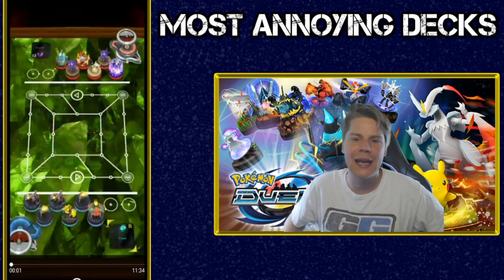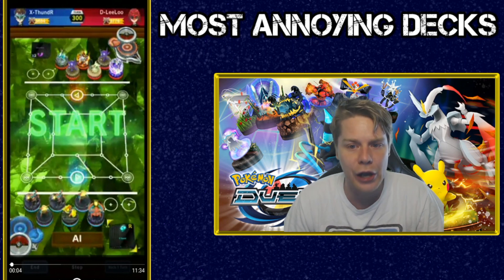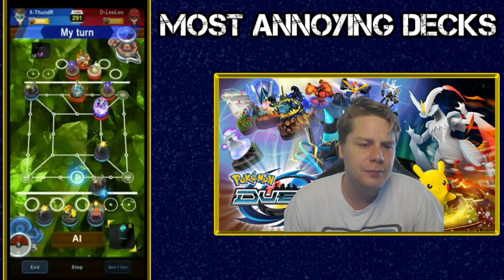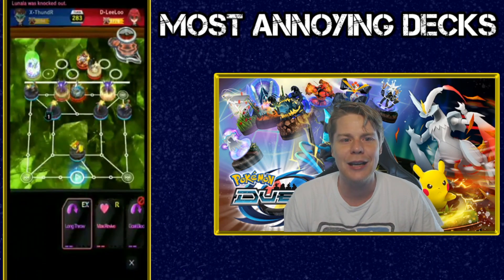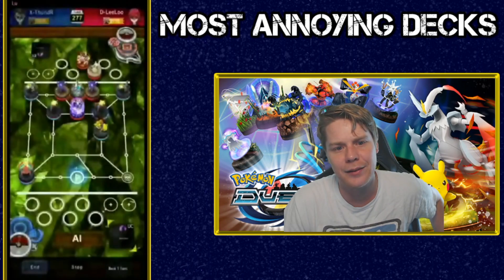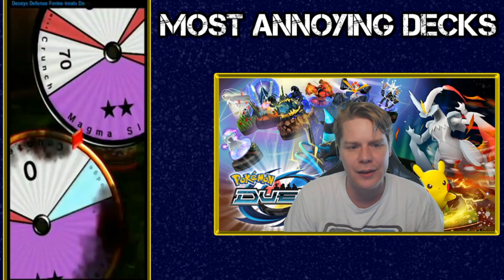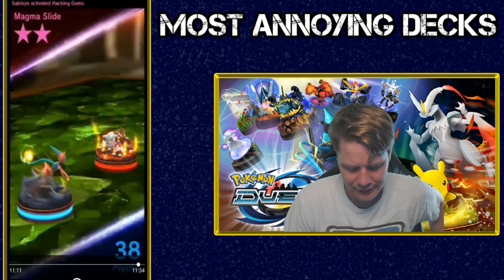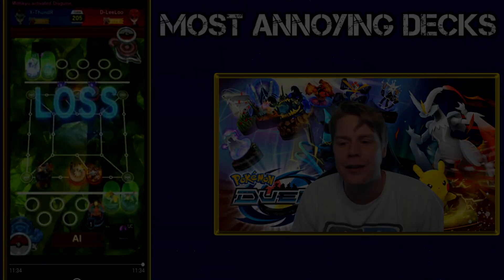PODU COSMO DECK! WAS THIS THE MOST ANNOYING EVER?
podu cosmo deck
annoying
pokemon duel